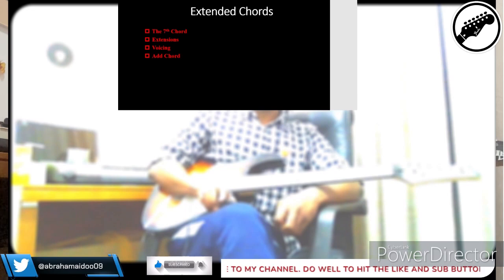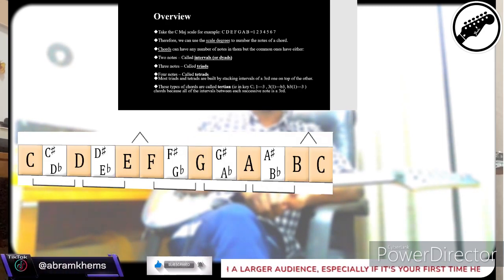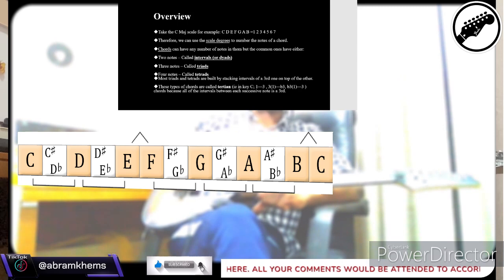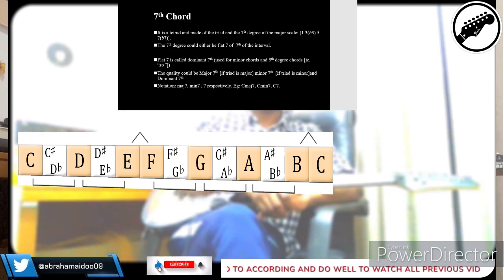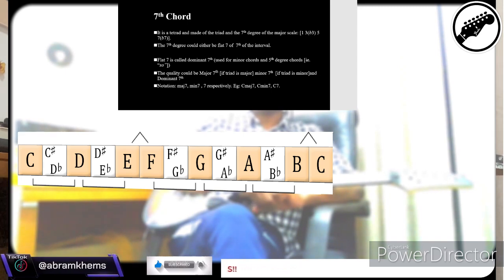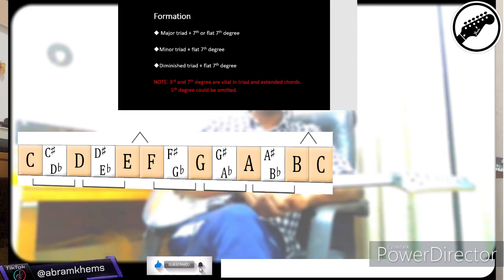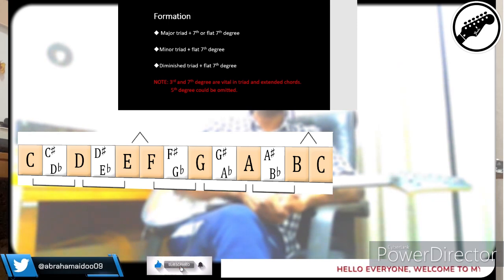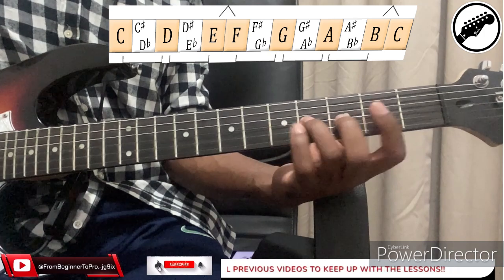The 7th Chords Lesson 1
Hi there, this is the continuation of our lessons. Thanks.